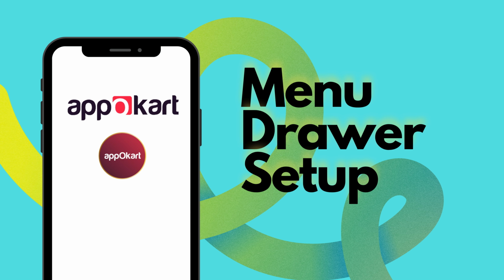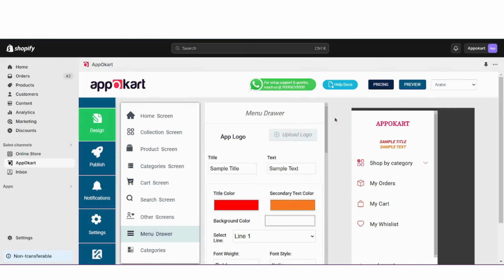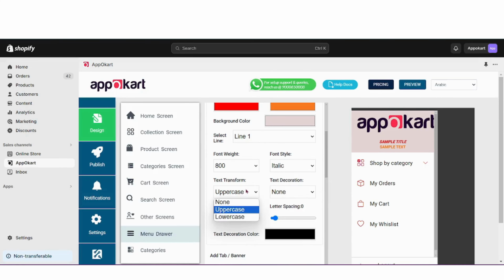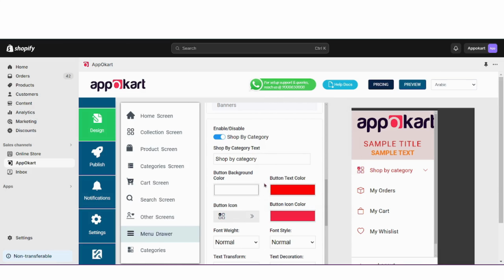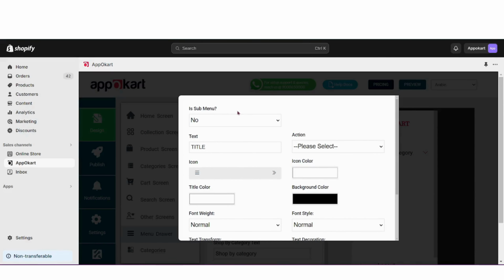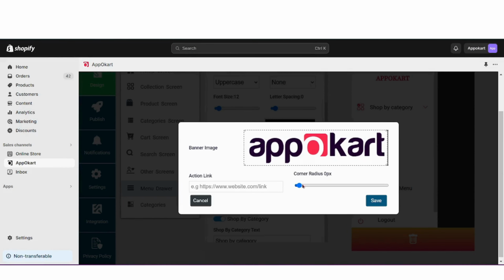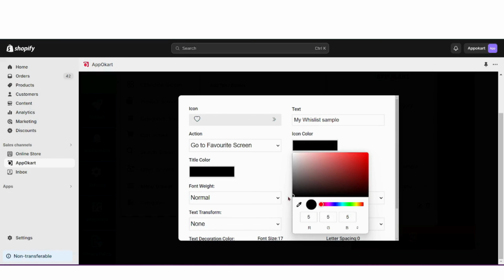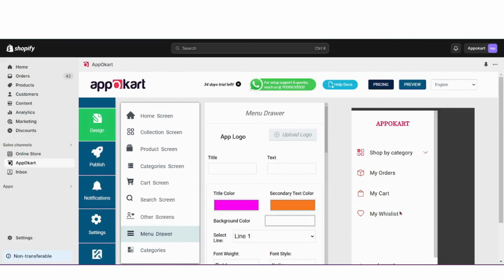App Setup with APPOKART - Menu Drawer | The #1 Mobile App Builder For Shopify Stores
Learn how to set up a mobile application with Appokart's platform, here, learn how to set up a Menu Drawer for the Mobile Application.

Appokart is a drag-and-drop zero-coding Shopify mobile app builder with the help of which you can build your own native Android & iOS app for your Shopify stores. AppOkart DIY Shopify app helps you turn your Shopify store into a mobile within 60 minutes. With the help of this mobile app builder, you can increase your conversion and customer retention rate.

Here are some key benefits of choosing Appokart -
- Build an app in real-time
- Insightful app analytics

Give your users an amazing experience with beautiful and attractive UI/UX. Launch your app globally without any coding skills.